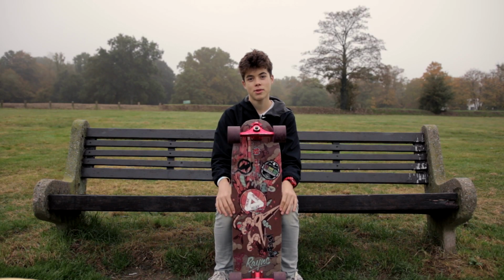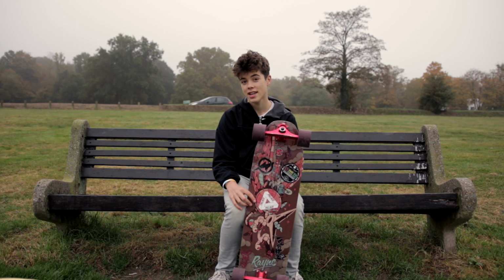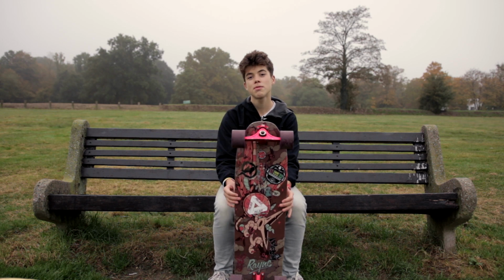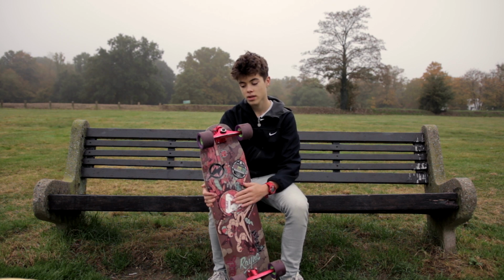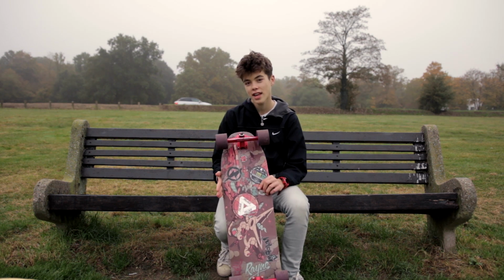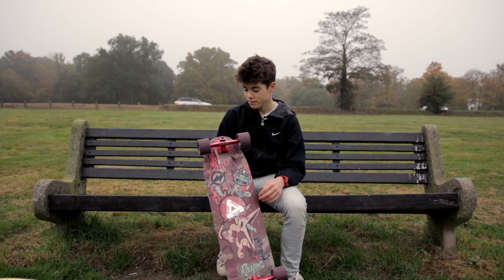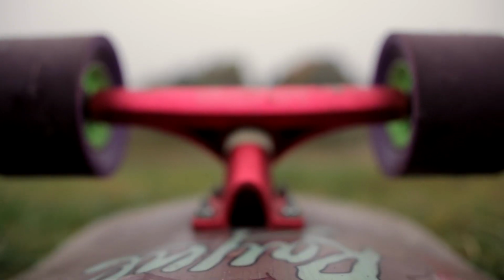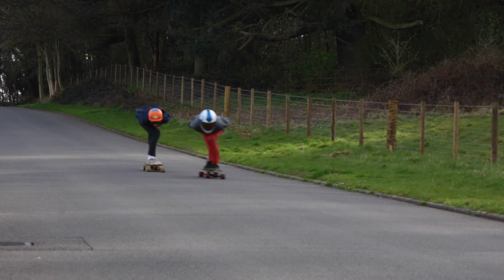Bear Kodiak Longboard Truck Review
Jack does a quick overview of his Bear Kodiaks